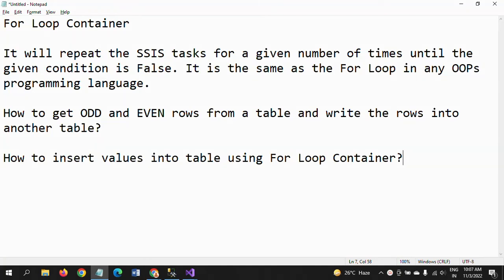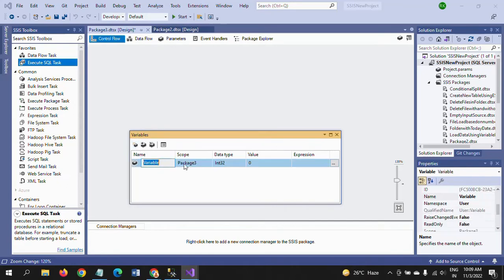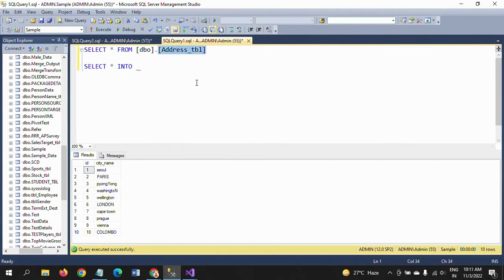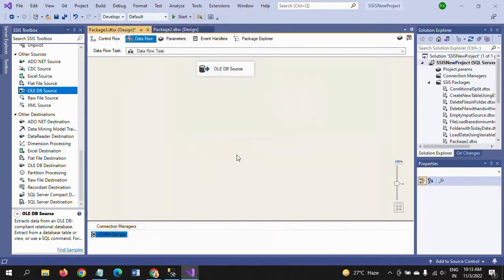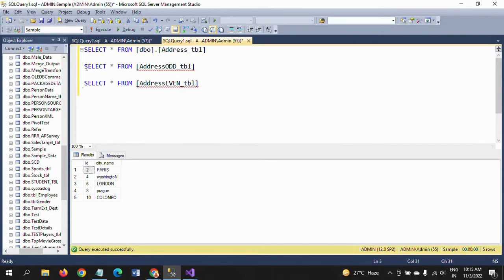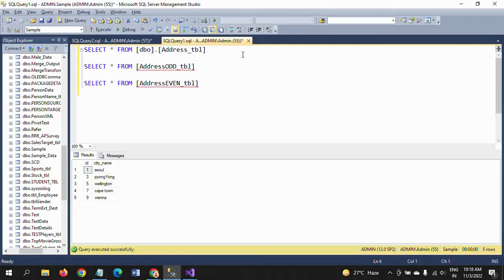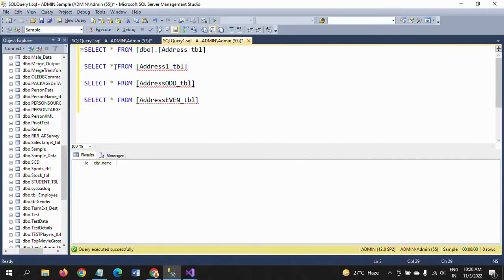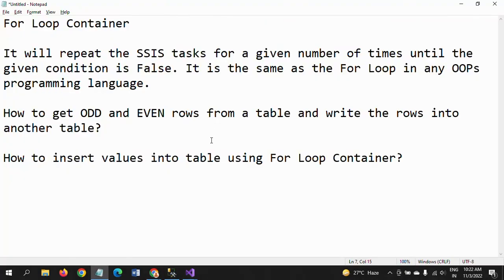SSIS||Two use cases of For Loop Container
For Loop Container

It will repeat the SSIS tasks for a given number of times until the given condition is False. It is the same as the For Loop in any OOPs programming language.

How to get ODD and EVEN rows from a table and write the rows into another table?

How to insert values into table using For Loop Container?